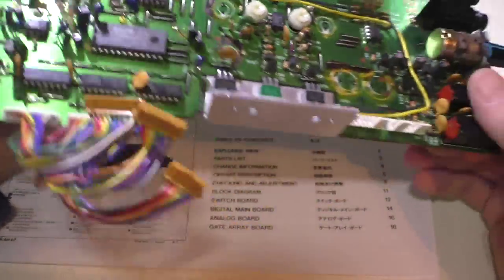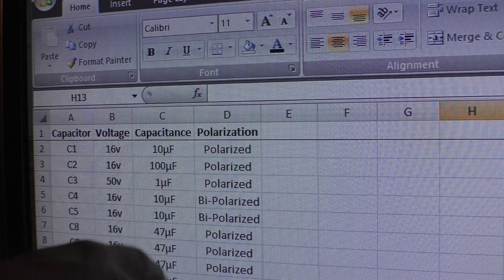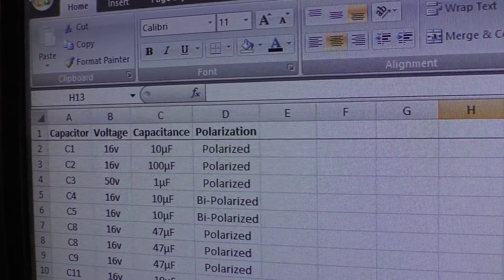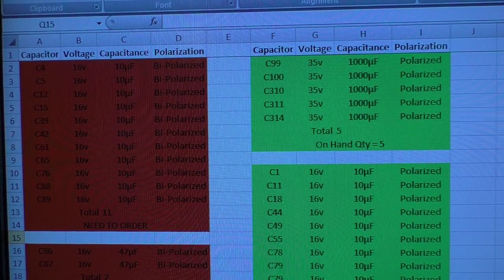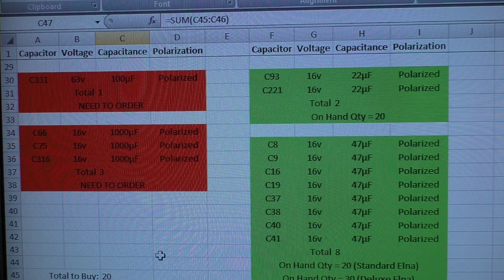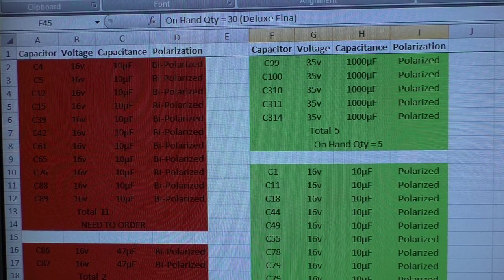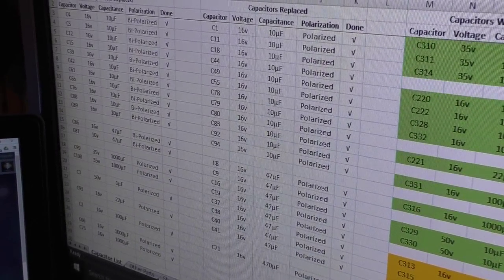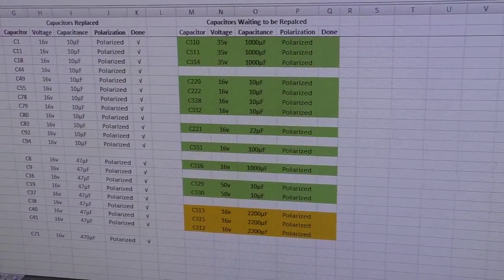PTS Ep. 25 - Repairing a Roland SRV-2000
Chris and Dave make an attempt at repairing a Roland SRV-2000 digital reverb.  The unit had a touch of white noise in the output signal when a clean signal was applied.  Dave determined that some of the electrolytic capacitors had gone bad and need to be replaced.  He then inventoried the boards and ordered the appropriate parts.

He ended up going with Elna SILMIC II caps in the end.  However, he did not realize that some of the caps are bi-polarized and needed to be purchased.  We went with Nichicon in this situation, which were purchased from Mouser by Chris, as well as some other missing caps.  Dave originally sourced the parts from some Chinese sellers on eBay.

Here's a list of the locations and values of the capacitors we replaced: